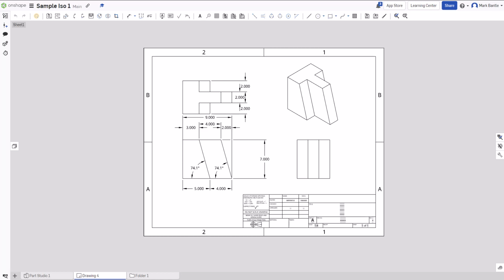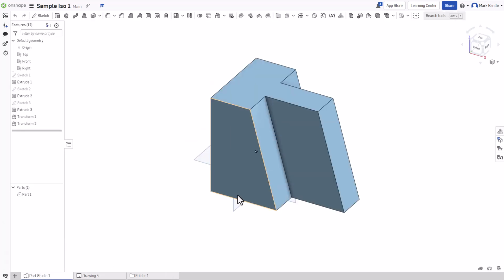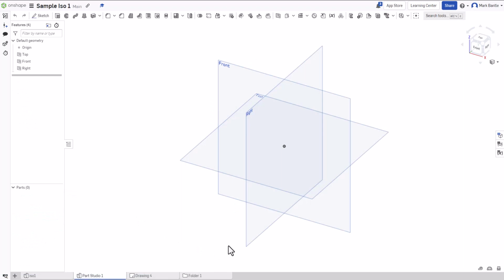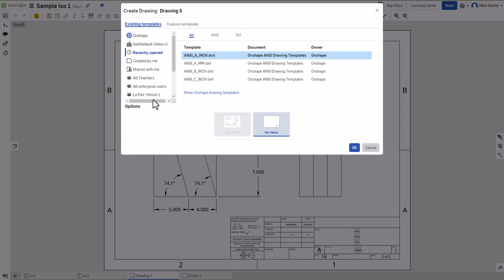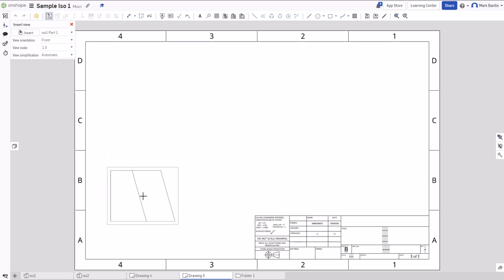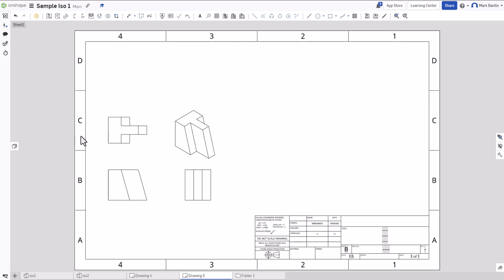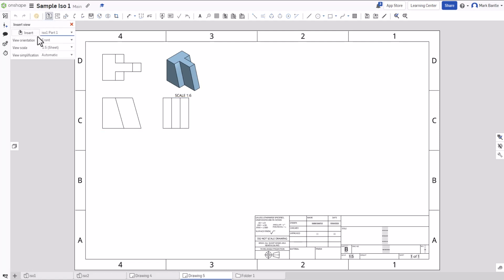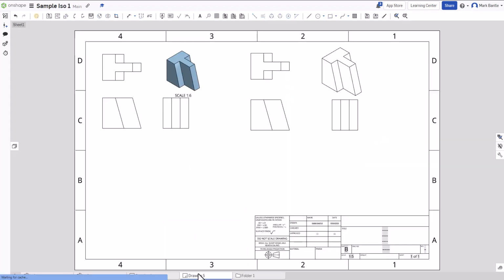Sub Assignment Draw iso2-4 in Onshape